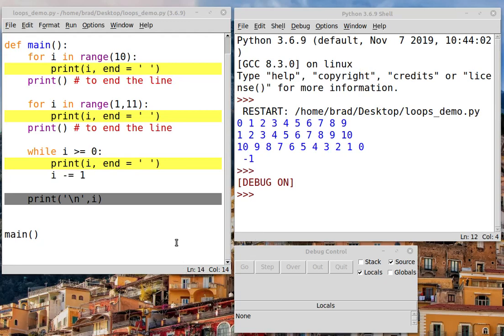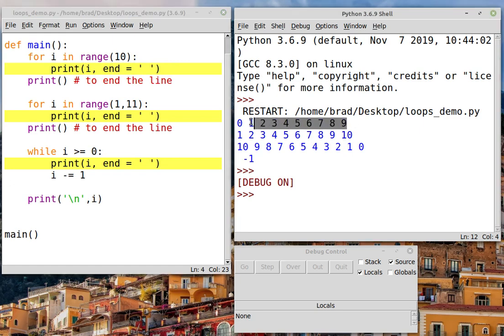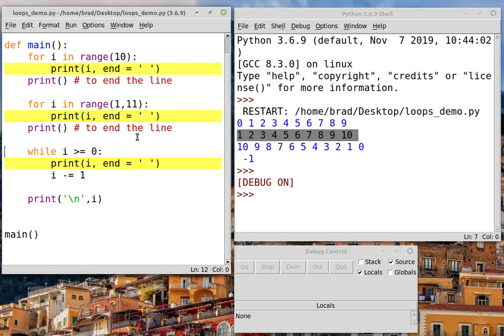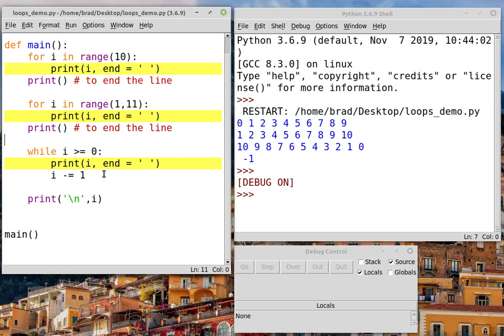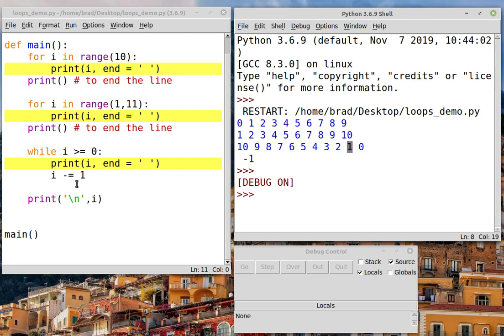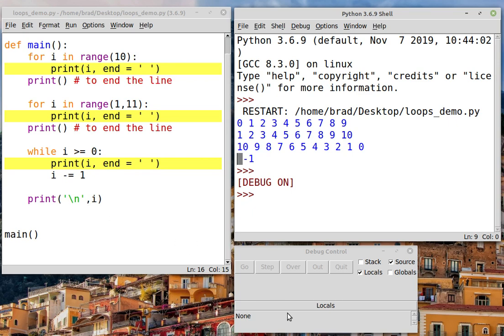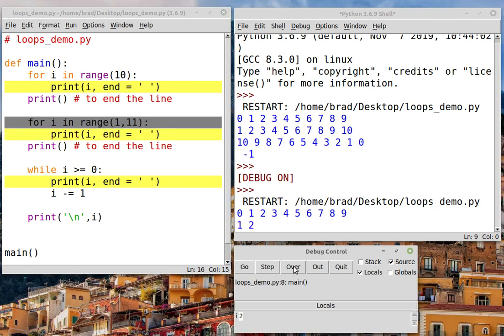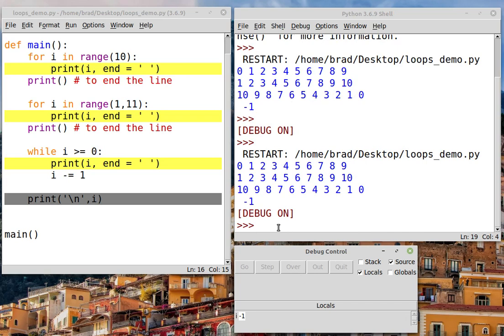Loops Demo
Demos 2 for loops and a while loop in a debug window.